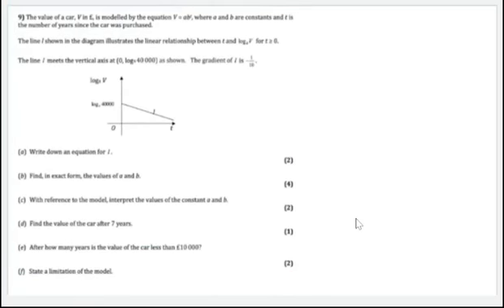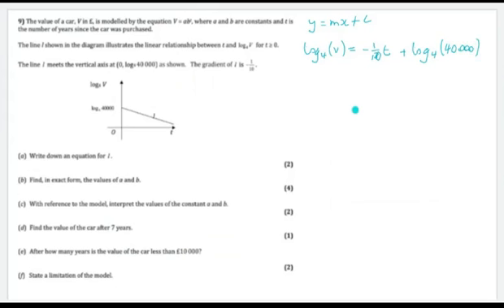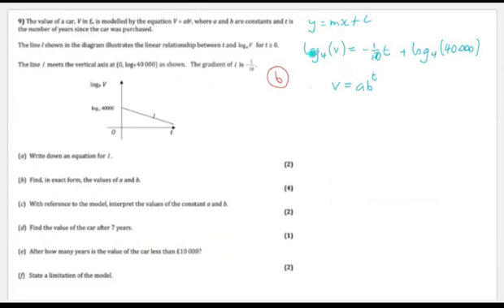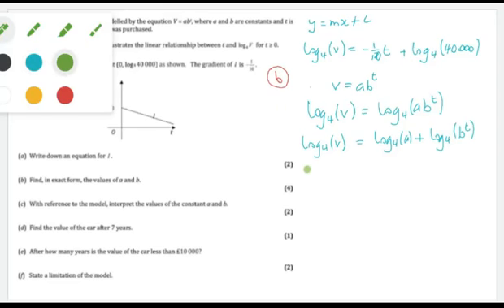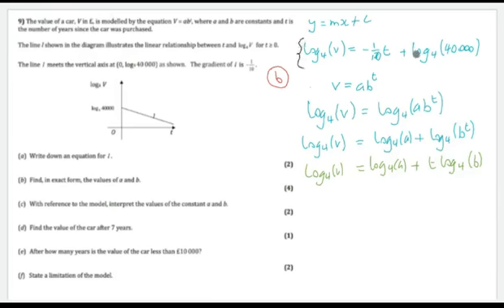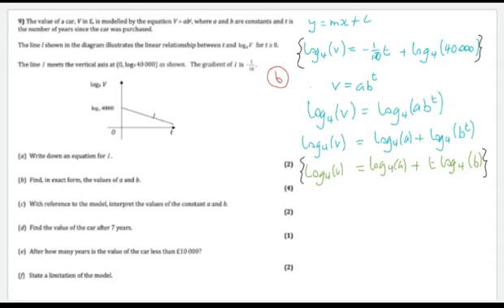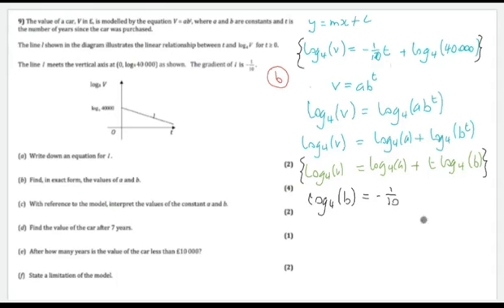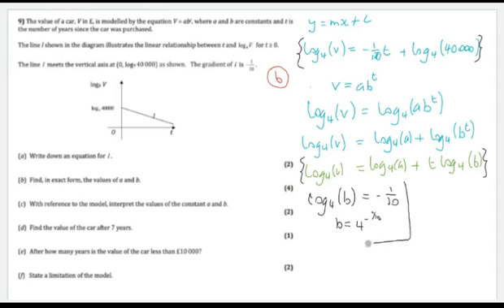Tricky log question with linear graphs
Here, I address the trickiest part of this log question (part b). A lot of people struggle with the change from exponential form to logarithmic form. It requires the application of a few log laws. The process is similar each time. However, it does require some getting used to.